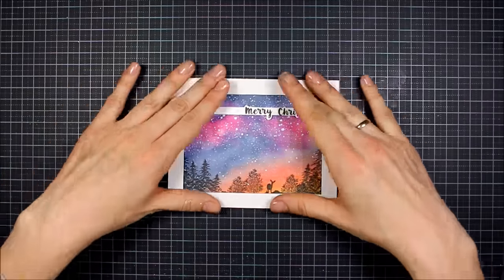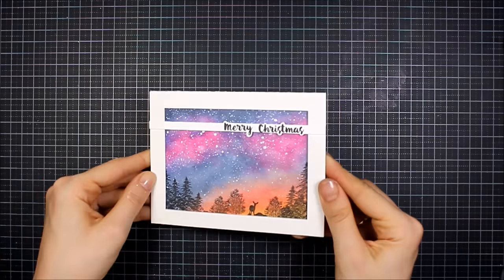Watercolor Night Sky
Shows how to create a Night Sky using watercolors and turn it into a Christmas card.

Eso significa que si pinchas en un link y después haces una compra yo recibo una pequeña comisión  (sin cargo alguno para ti). Esto me ayuda con los gastos que supone llevar un canal de Youtube y un blog. ¡Muchas gracias por vuestro apoyo!